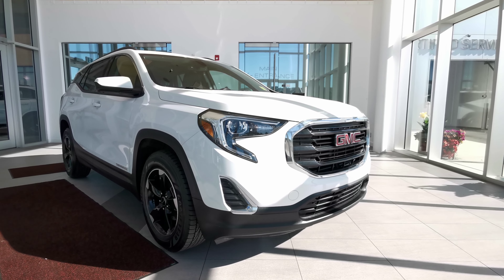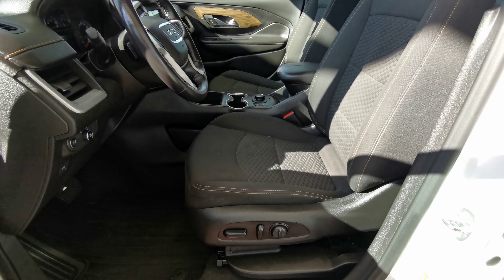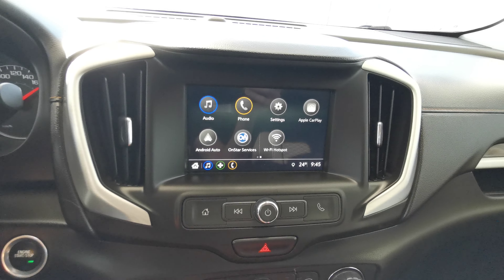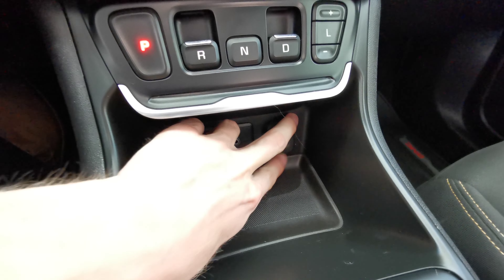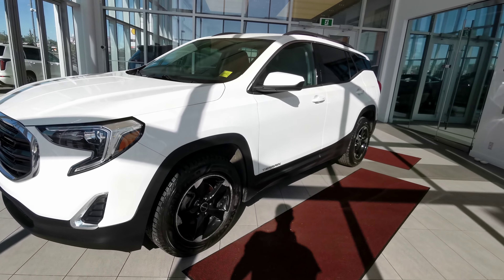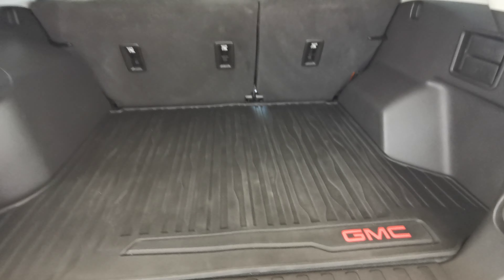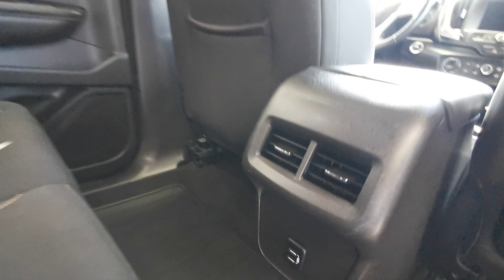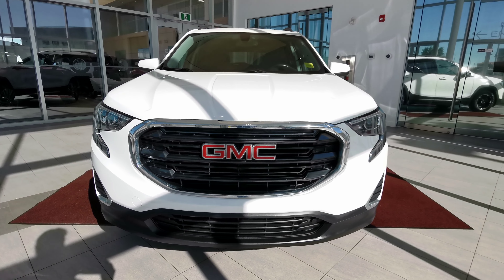White 2018 GMC Terrain SLE Review - Wolfe Cadillac Edmonton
The 2018 GMC Terrain SLE model is exactly what a new family needs or a personal commuter. This SUV has been redesigned to enhance your daily drive. Equipped with a bold grill design with black GMC emblems to demand attention. The 18" wheels are wrapped in an all-season tire to assist the all wheel drive system in year-round driving conditions. The 9-speed automatic transmission selects the optimal gear to achieve the best possible fuel economy from the 1.5L Turbo engine, perfect for in city driving. Towards the rear we have attractive tail lamps which are also part of the new design. Standard rear options include rear view camera, and a cargo storage area that can handle your daily requirements. The rear window has rear window defrost and a rear window wiper. Inside the cabin you’ll find 5 passenger seating that is ultra comfortable. Driver features include power seat, power windows, power locks, power mirrors, automatic headlamps, driver air bag system, steering wheel controls for media zone and cruise control. You can get comfortable with automatic climate control, and knowing this vehicle has a high safety rating. The media zone offers XM satellite radio, rear view camera, AM/FM radio, Bluetooth media and phone, plus more great features. The rear 60/40 split seat is a great size for even tall passengers. If not needed for passengers you can lay the seats down to offer even more cargo storage room. This practical SUV delivers.

17820 Stony Plain Rd,
Edmonton, Alberta
T5S 1A4